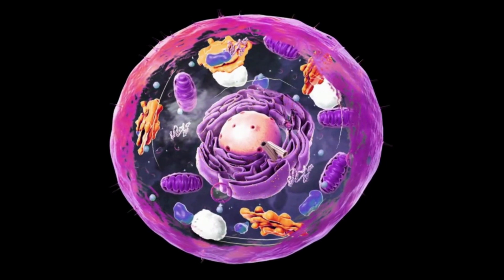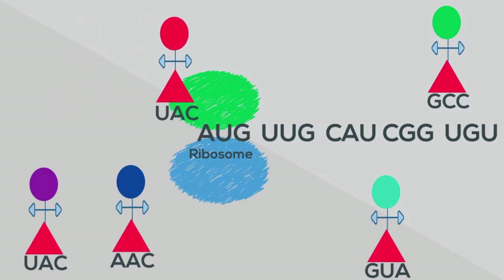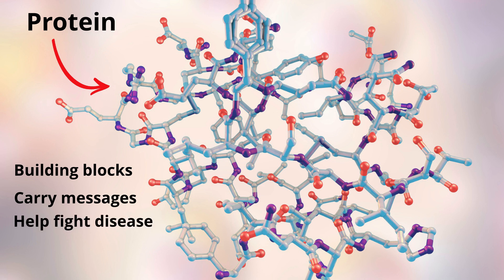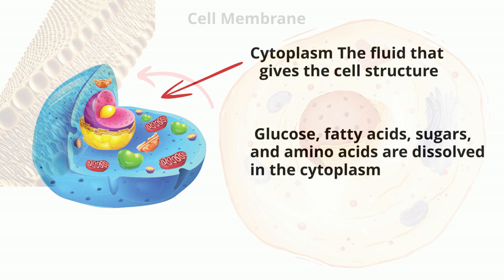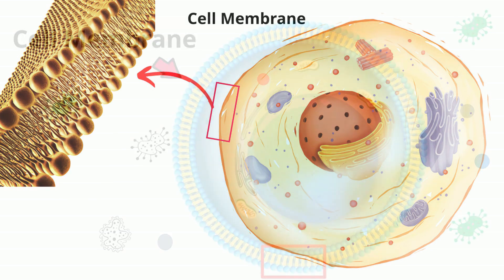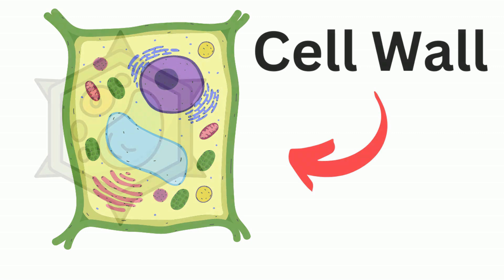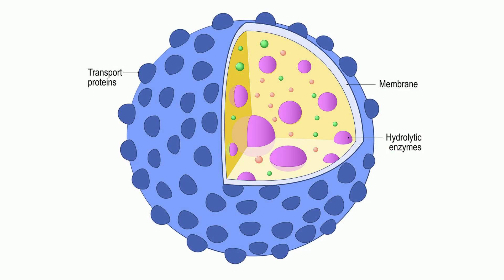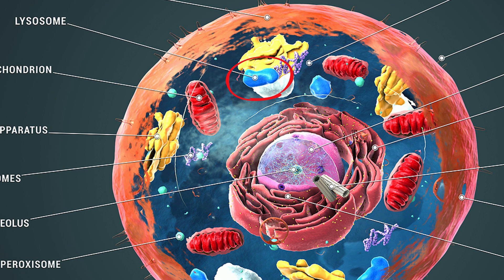Cell Parts and Their Functions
The tiny parts of a cell are called organelles. How do the cell organelles work together to keep the cell alive? In this video I describe how the following organelles, cell membrane, nucleus, chloroplasts, cytoplasm, lysosome, and mitochondria each work to keep the cell alive. I answer the question, "Why is each part of the cell essential to survival? "

This video covers the Science standard S7L2
S7L2 Obtain evaluate and communicate information to describe how cell structures, cells, tissues,organs, and organ systems interact to maintain the basic needs of organisms.